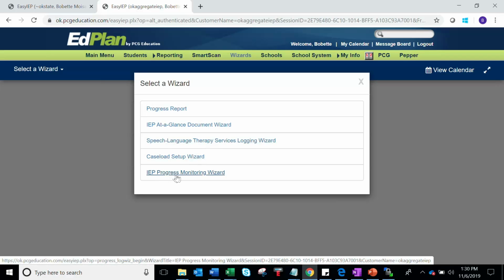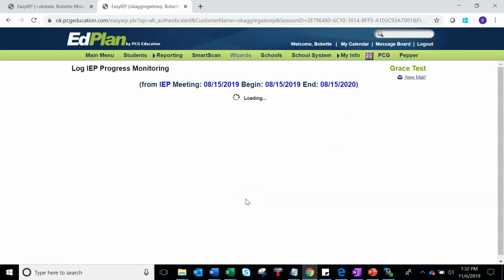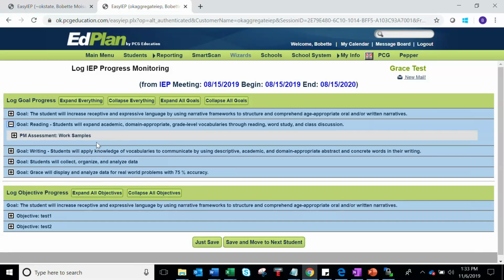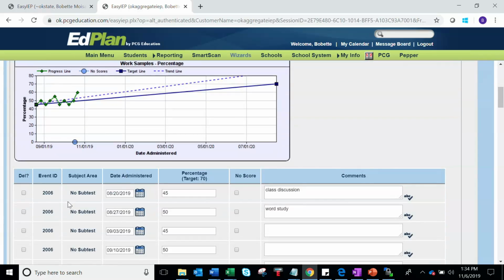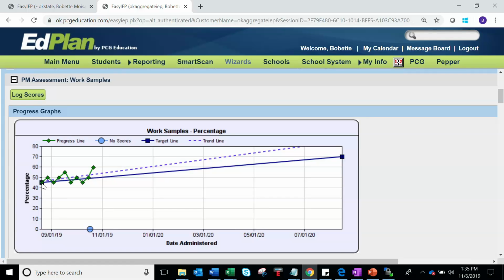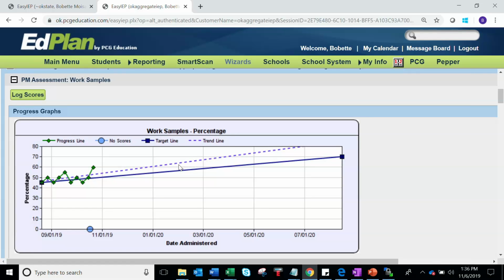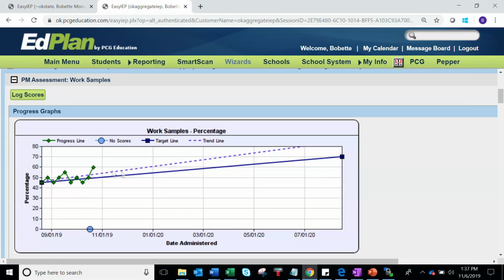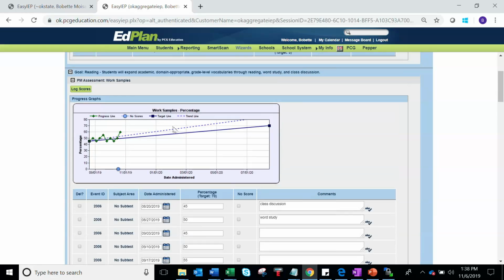321_Progress Monitoring Wizard